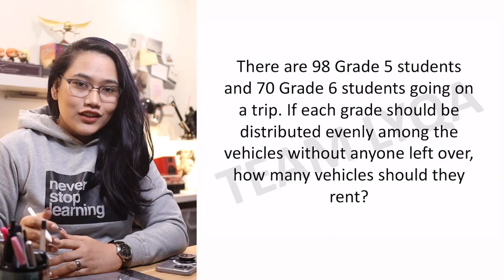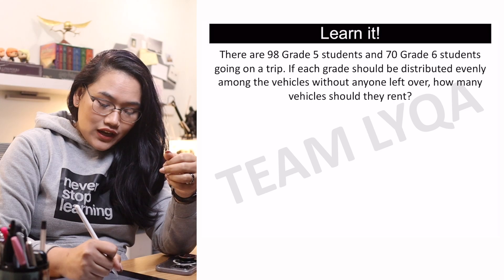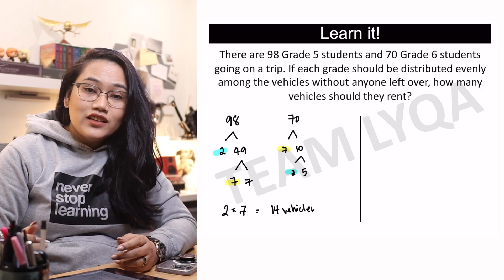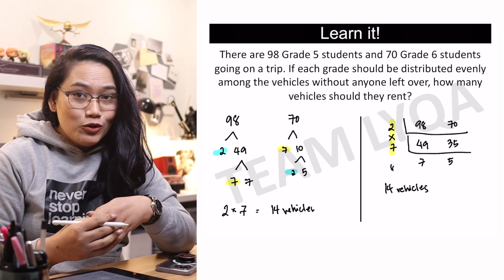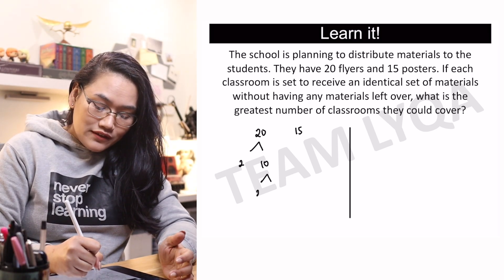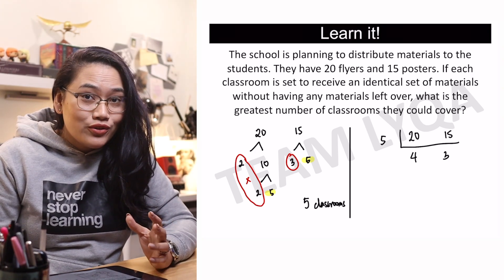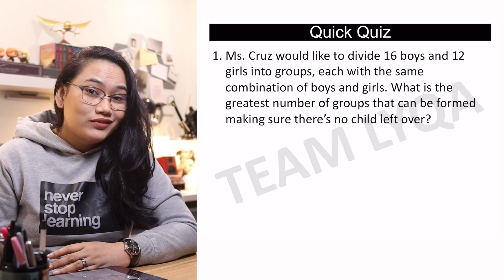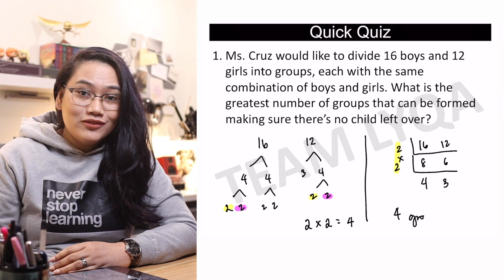GCF in Word Problems | CSE Review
Last week, we talked about word problems about finding the LCM. This time, it's about looking for the Greatest Common Factor (GCF). Let's talk about that in this MathMondays video.

Happy learning!